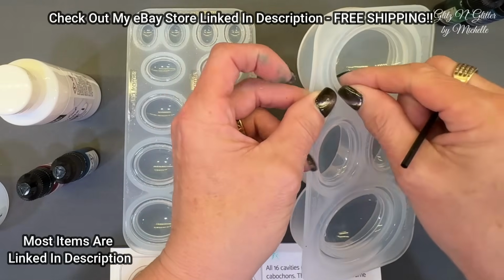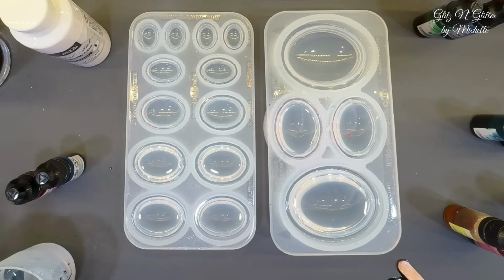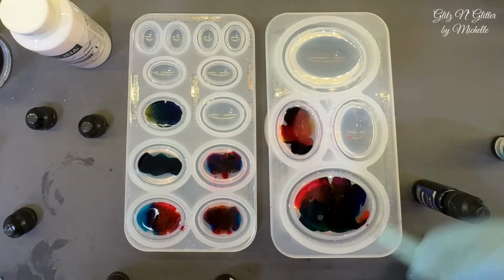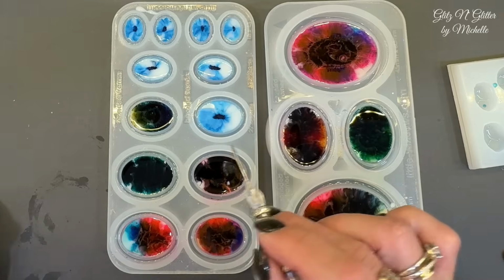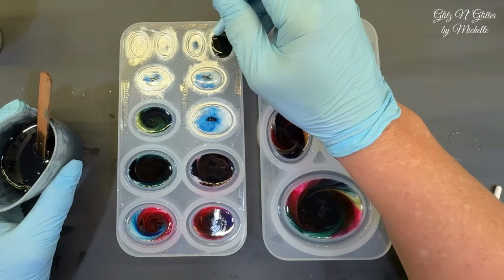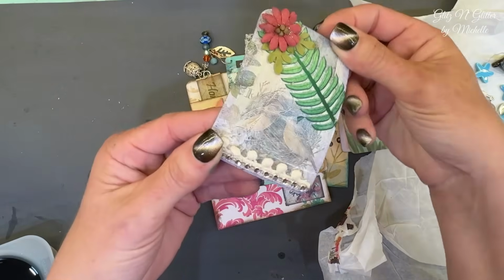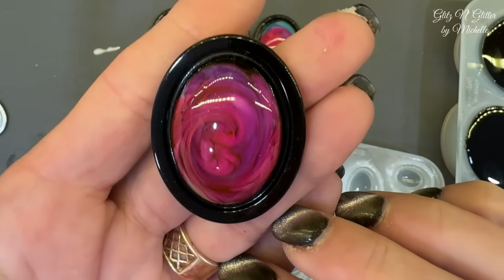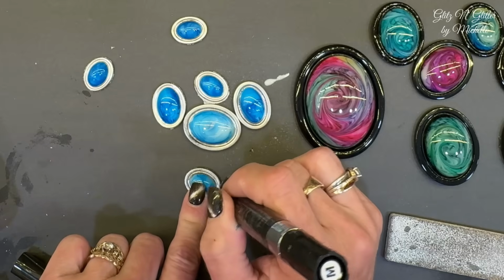#776 My First Cloud Effect Resin Pendant Try! How Did I Not Know About This!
Demos & My Ebay Store

Alcohol Ink: 26 Color Ink Set (or)
48pcs alcohol ink set

Sinker White

Pinata Blanco Blanco

Black Pigment

Castin' Craft Blue

Misc. Items Used Daily:

Large Mixer

Mini Mixer

Vacuum Chamber

Let's Resin Bubble Remover

Large Glass Heat Mat

AIR PURIFIER
15% code:  bymichelle

Bubble Remover
Mini Mixer
Heat Mat
Heat Gun
UV Resistant Resin
1 Gallon Epoxy Resin
2 Gallon Epoxy
Hand Painters Resin
500g UV resin
High Viscosity UV Resin
Dual Side UV Light
150oz Deep Pour Resin
1.5 Gallon Deep Pour
20oz Fast Cure Resin
72oz Fast Cure Resin
1 Gallon Fast Cure Resin
Petrie Resin
Black Epoxy
1 Gallon Table Top Resin
Black Pigment
450ml Silicone Mixing Cup
60 Color Mica Powder Set
26 Color Ink Set
48pcs alcohol ink set
Heat Gun
Chameleon Chunky Flakes
Chrome Powder

Happy Mail
8730 Mystic Circle